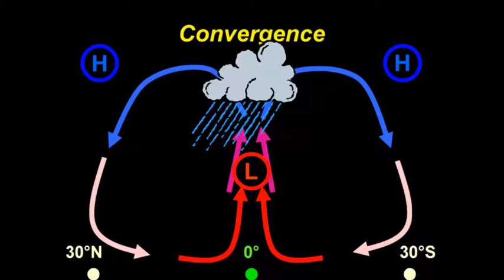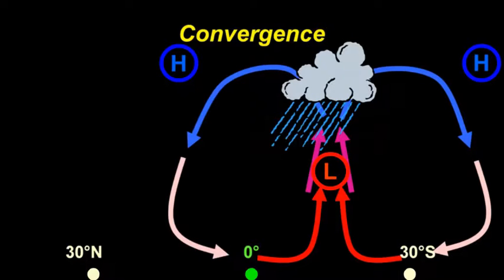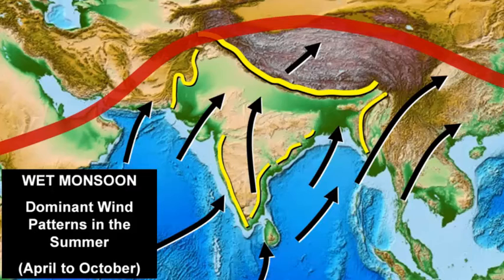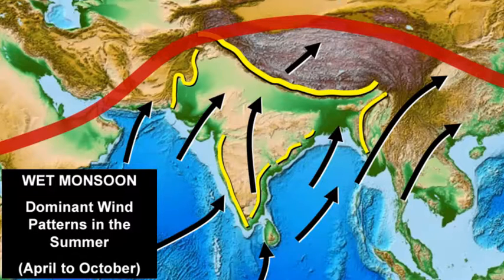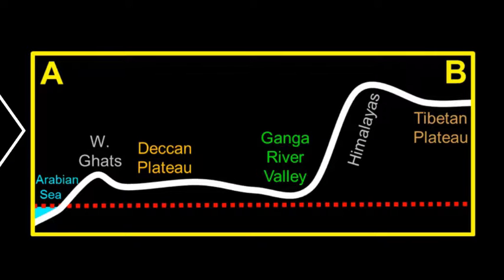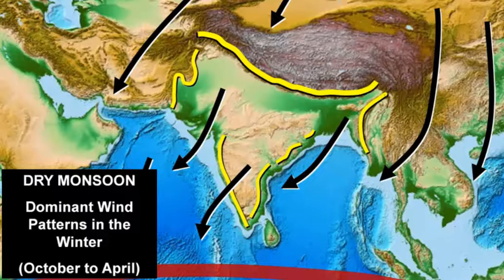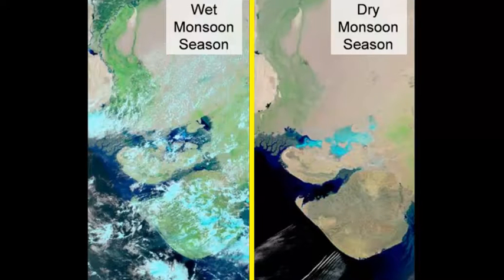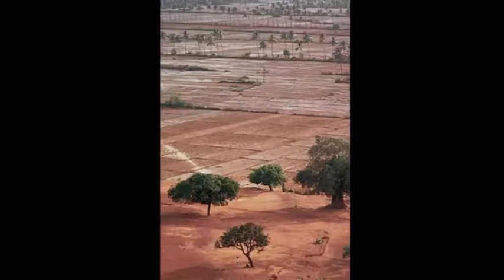World Geography Online - South Asia Monsoon